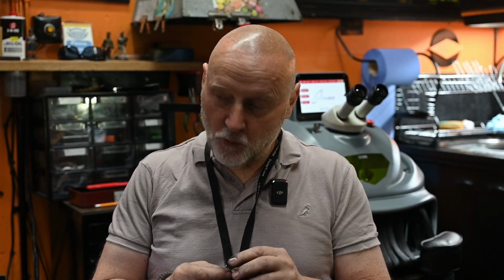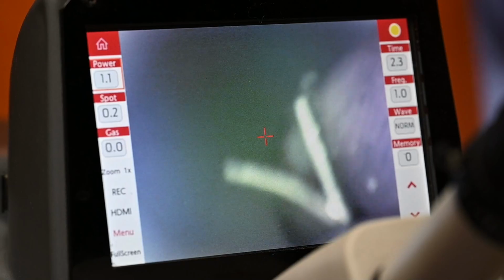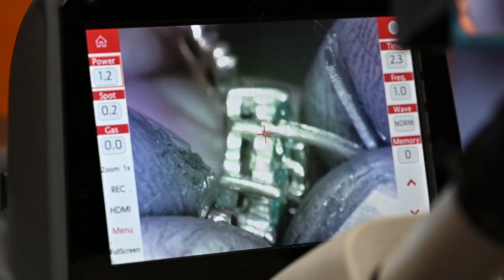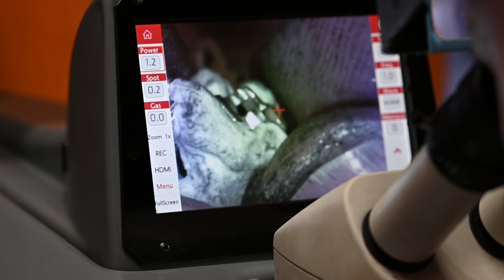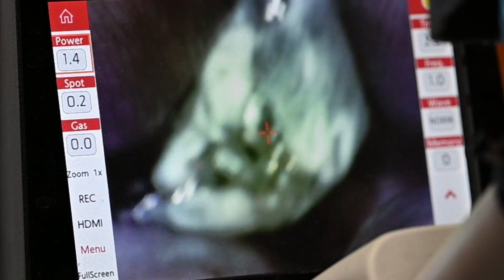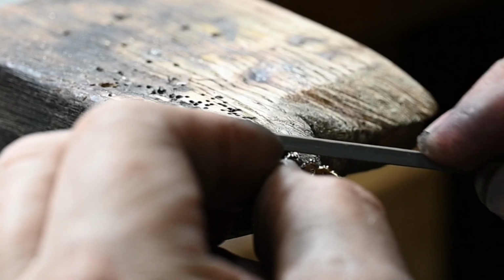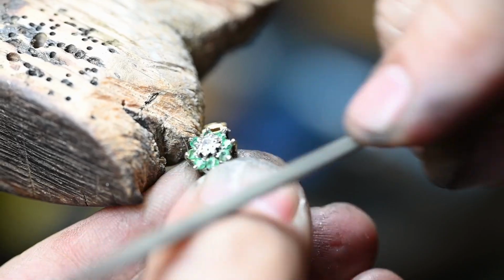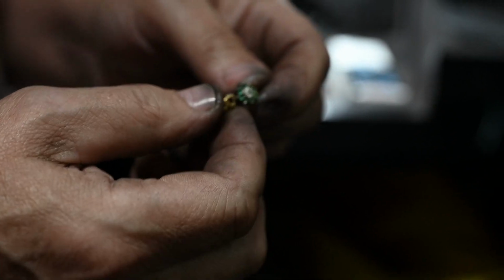Re-clawing An Emerald & Diamond Ring Using A Laser Welder! | PAUL PAINE'S WORKSHOP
Welcome back to Paul Paine’s Workshop!

In episode 5, Paul - a gifted jeweller and goldsmith with 36 years of experience - demonstrates his craft techniques as he uses his laser welder (Elettrolaser's Megahit, equivalent of the Mega 5.0 now) to re-claw an emerald and diamond ring without removing the stones